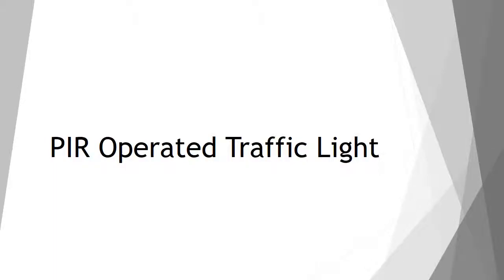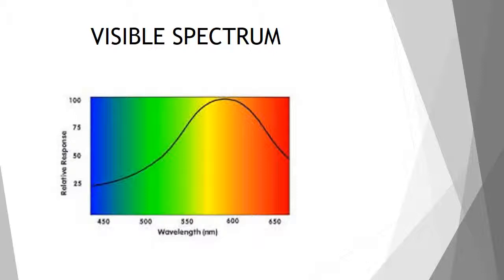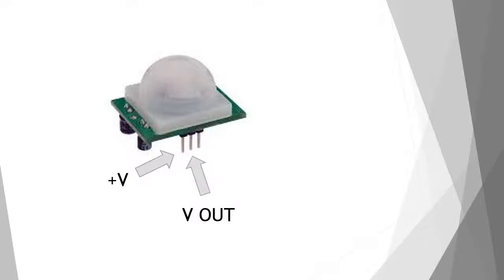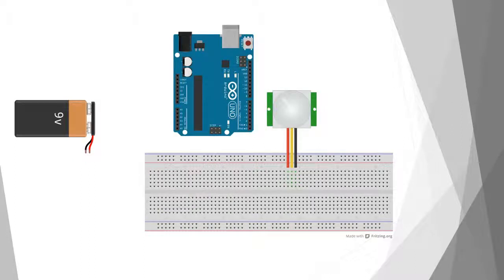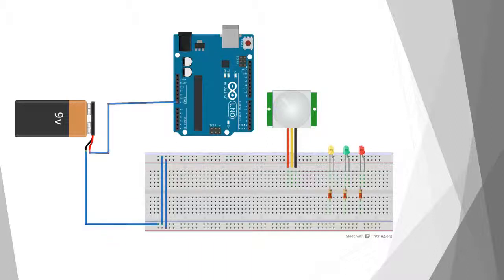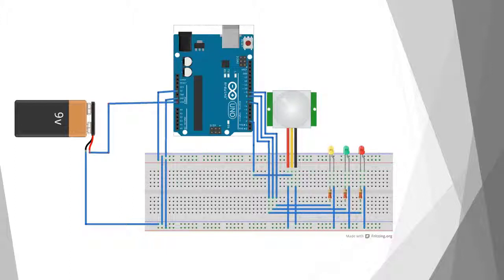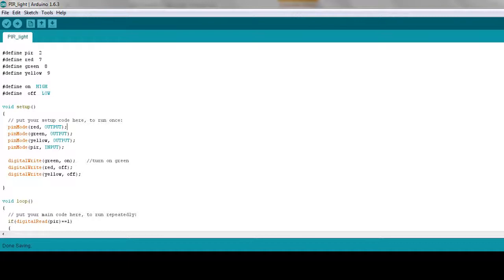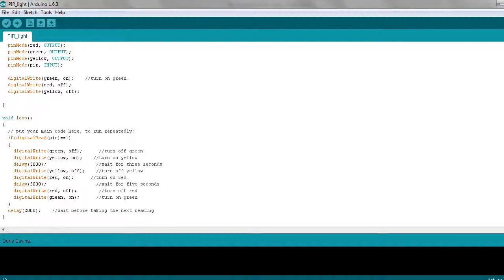PIR Operated Traffic Light